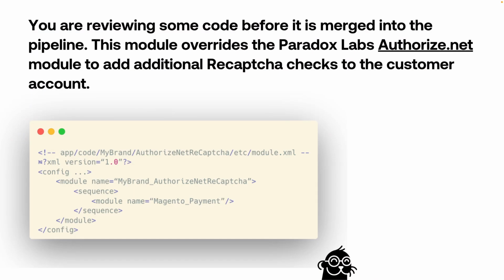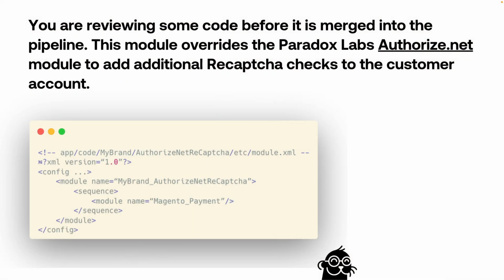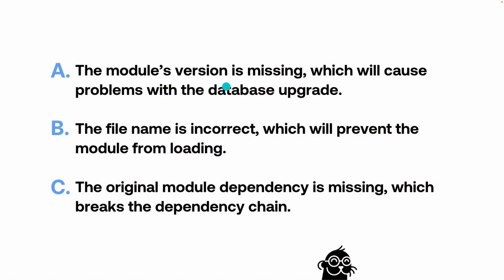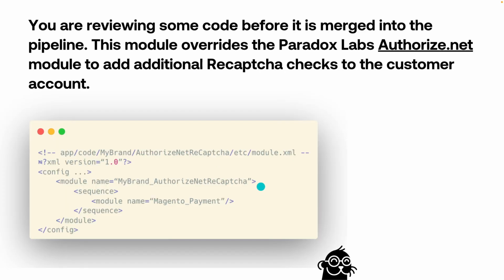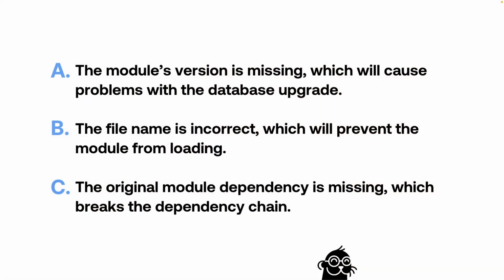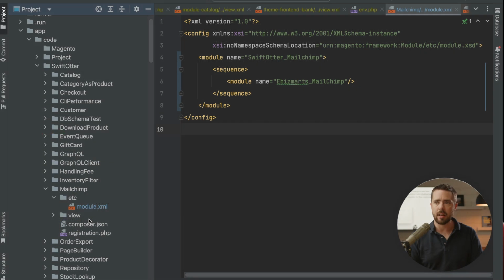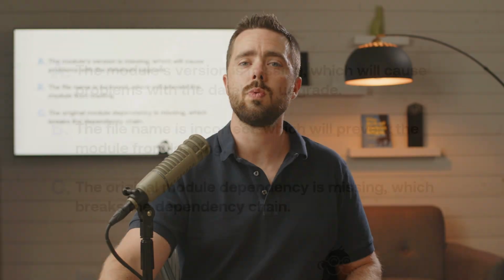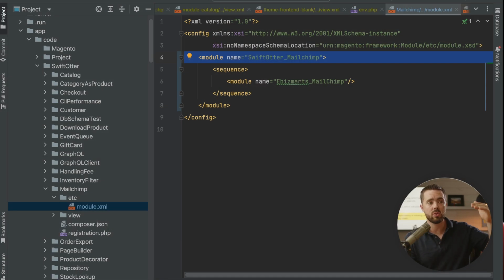Missing these lines of code can cause you nightmares! | Can You Explain It?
How important are module dependencies?

Not including a module dependency in your "override" module can cause significant problems down the road. Build into your personal process (or install a tool like the Magento 2 Dependency Checker) to ensure these are correctly placed.

This affects module load order. Out-of-order modules can prevent layout XML or overrides from working correctly, among other things.

Also, quick shout-out to the ParadoxLabs team for being rockstars and maintaining the Authorize.net module!